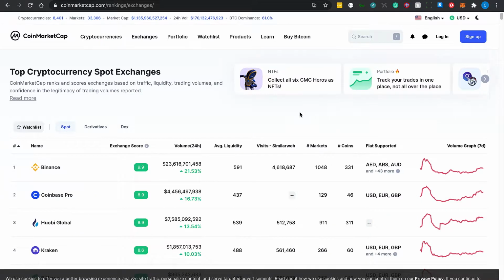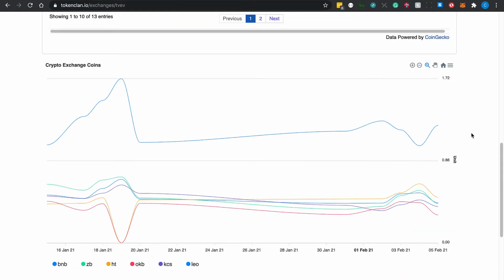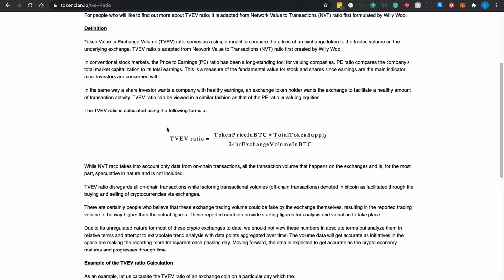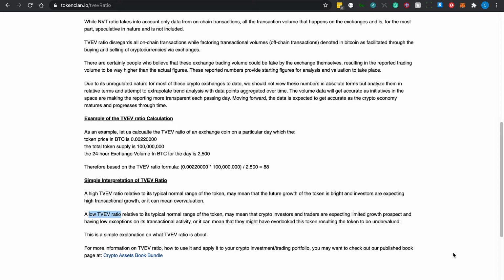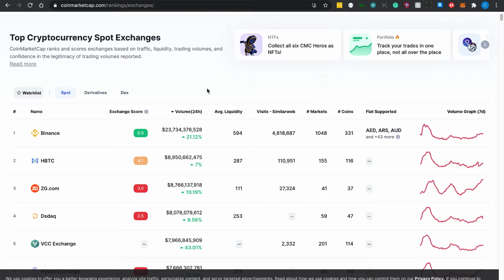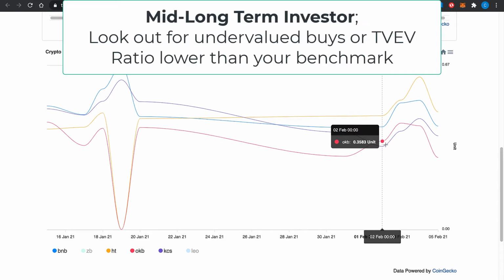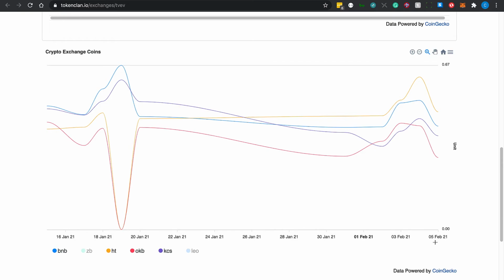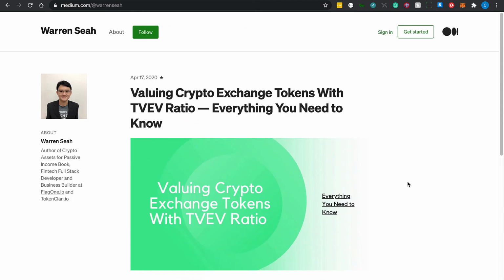Finding Crypto Exchange Token Value Buys Using TVEV Ratio (Token Value To Exchange Volume)(CAPI #14)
If you have been looking at crypto exchange tokens and wanting to know how to evaluate them and identify value buys, you will want to look at TVEV ratio.

To participate in the giveaway contest ($20 Bitcoin + Free Book + Video Course worth $345):

TVEV ratio or Token value To Exchange Volume ratio measures the price of the exchange token to its transactional volume for the past 24 hours. It is a measure of how healthy the cryptocurrency exchange transactional volume is that indicates how profitable the exchange might be.

Using TVEV ratio, you are able to gain insights into whether a crypto exchange token is overvalued or undervalued that can be an indicator for you to decide whether it is a buy.

Resource Links:
TVEV Ratio and free data account sign up: